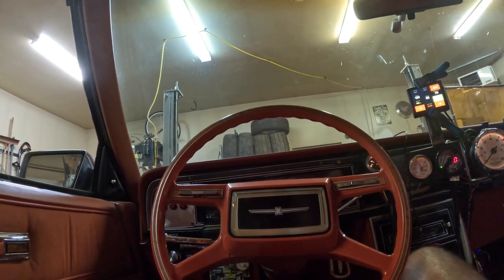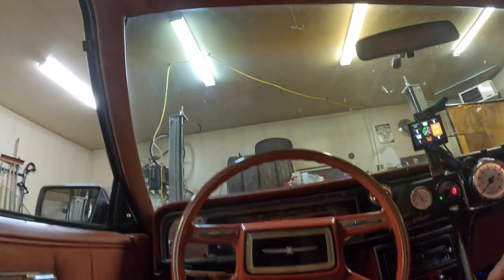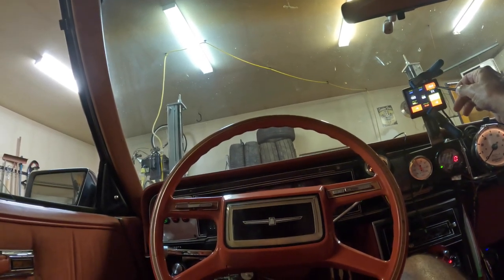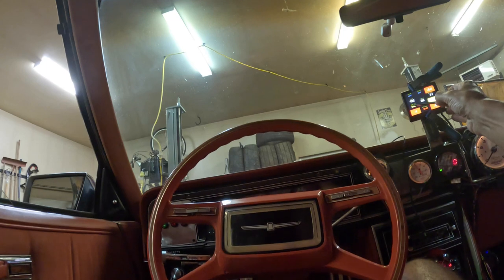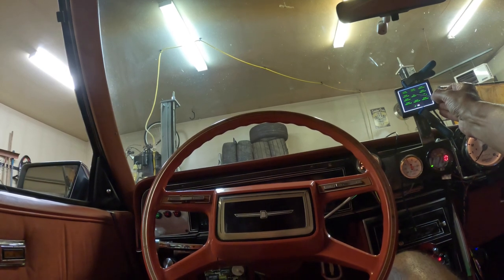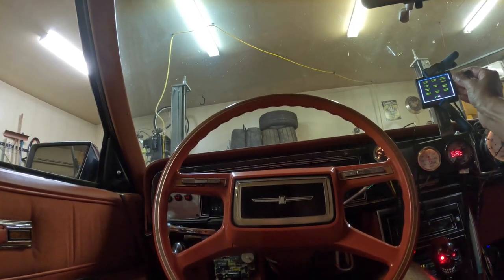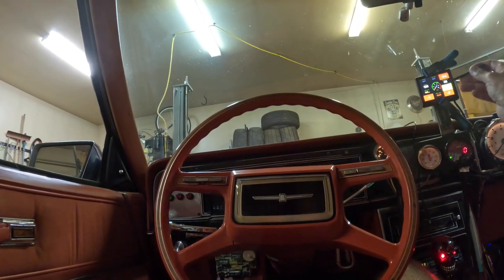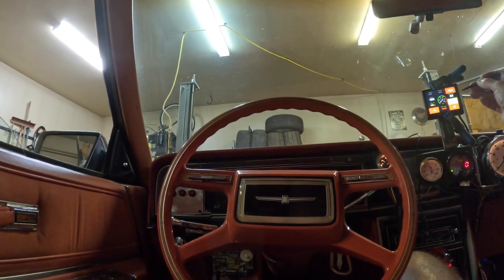Terminator X Max Tuning tip, Changing channels as to what information the 3.5 inch display shows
Short video to demonstrate the procedure for changing channels ( live engine / transmission data ) such as boost-psi, manifold air temperature-mat, air fuel ratio-afr, RPM, fan control, throttle position-tps, transmission line temp, transmission torque converter lock up status, transmission gear, coolant temperature, etc in real time, displayed on the Terminator X-max's 3.5" display screen. Also shown and demonstrated is how to change the displays layout and overall appearance to show more or less information as applies to one's individual requirements. These procedures are demonstrated on the boosted 408 LS  in the 1980 Ford Thunderbird. This simple quick procedure applies to all LS engines controlled by the Terminator X-max or the Terminator ECU's.